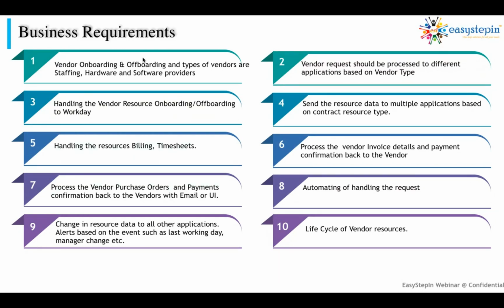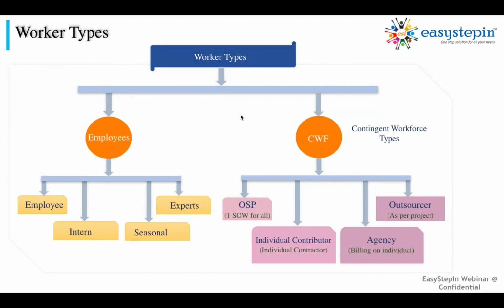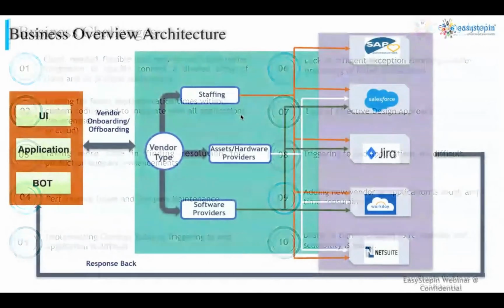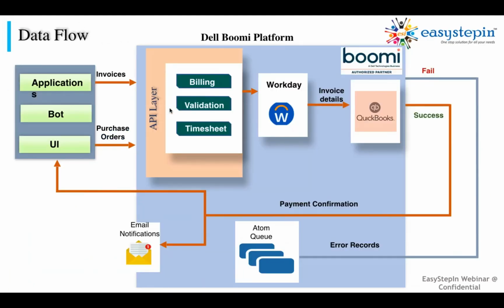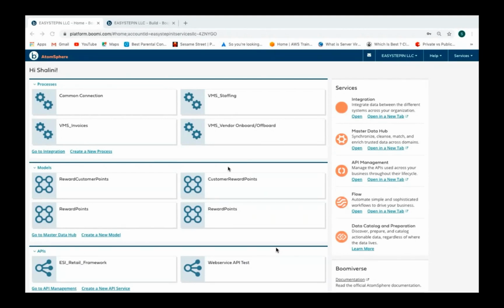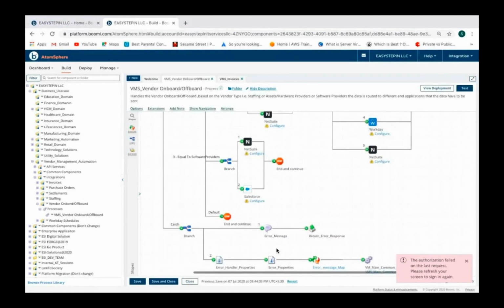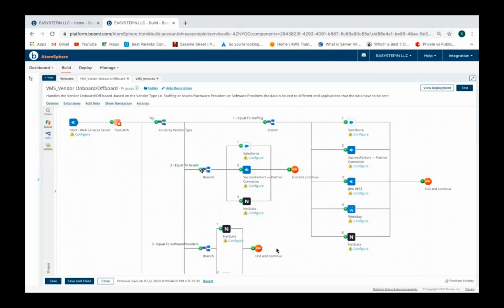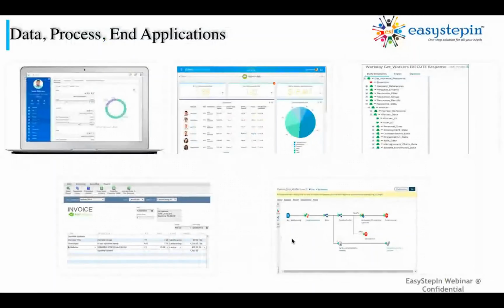𝐀𝐮𝐭𝐨𝐦𝐚𝐭𝐞 𝐲𝐨𝐮𝐫 𝐕𝐞𝐧𝐝𝐨𝐫 𝐌𝐚𝐧𝐚𝐠𝐞𝐦𝐞𝐧𝐭 𝐒𝐲𝐬𝐭𝐞𝐦 𝐮𝐬𝐢𝐧𝐠 Boomi.